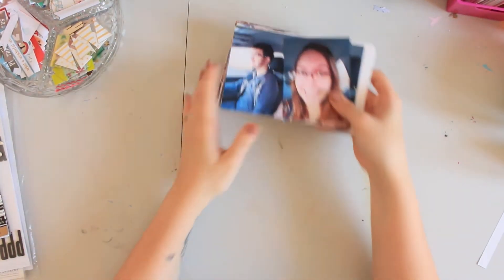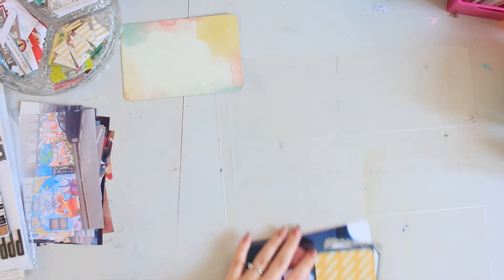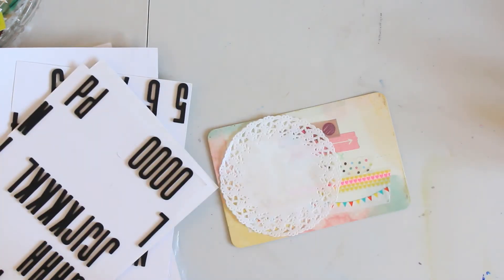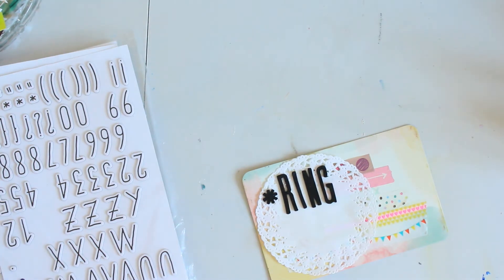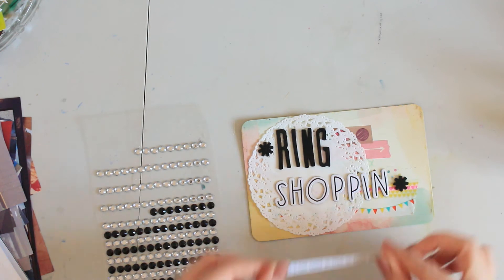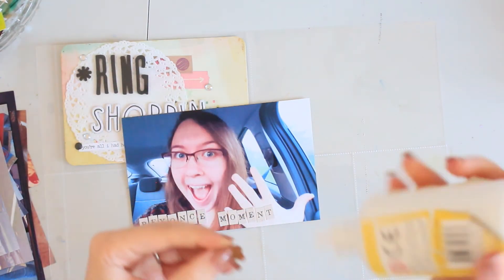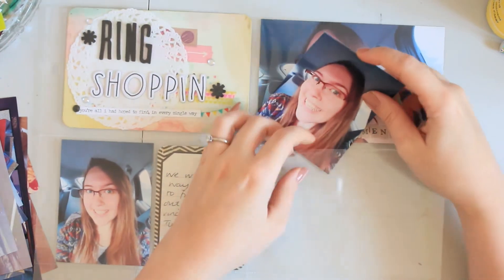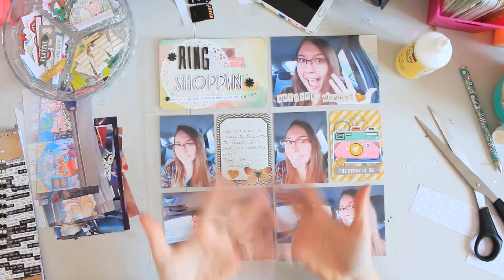PROJECT LIFE PROCESS VIDEO 2016 - #3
Hello everybody today I have a year process video for you which is one that I have found on my hard drive from many years ago when I was engaged to James.

Obviously now we are now husband and wife say this is my blast from the past process video for you all today. I hope you all enjoy!